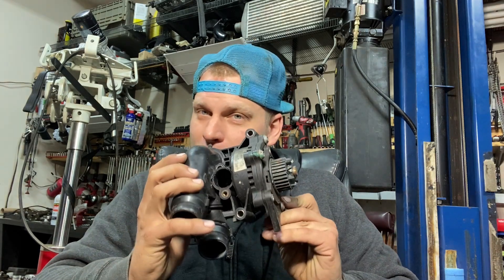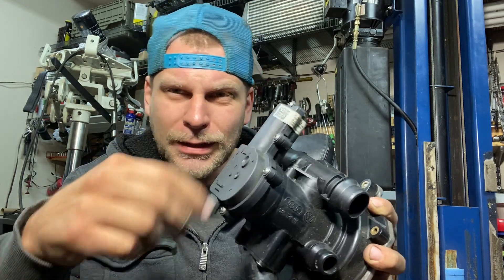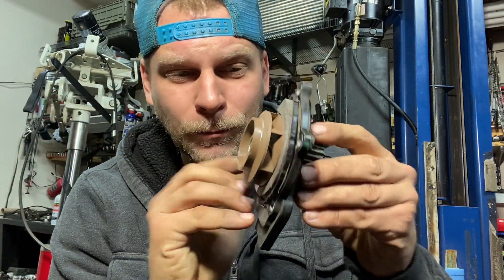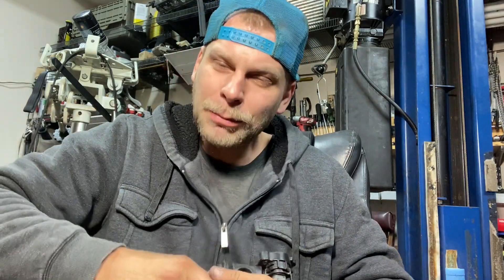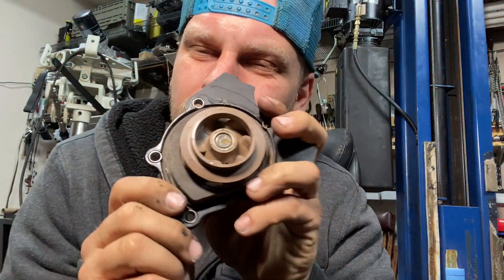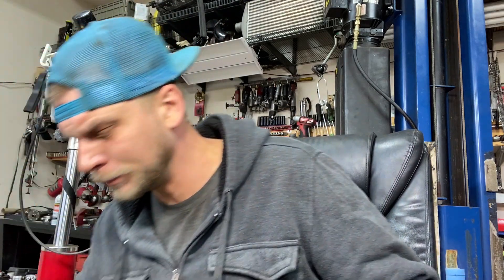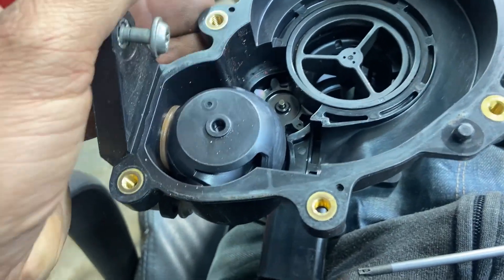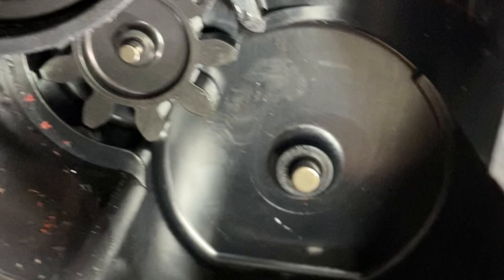Crazy Electric water pump comparison b9 2.0t tfsi vs b8 b8.5 a4 a5 a6 q5 q7 Audi vw engine motor 2.0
Electronic controlled waterpump for Audi 4 cylinder engines motors design and operation tear down inspection 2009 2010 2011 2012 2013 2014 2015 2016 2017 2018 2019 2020